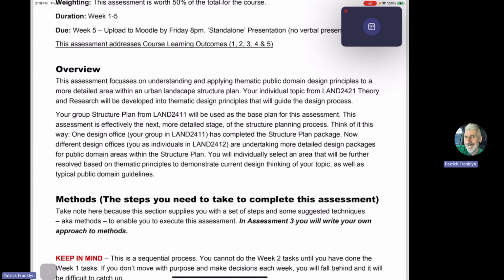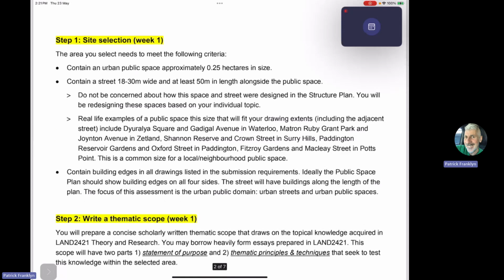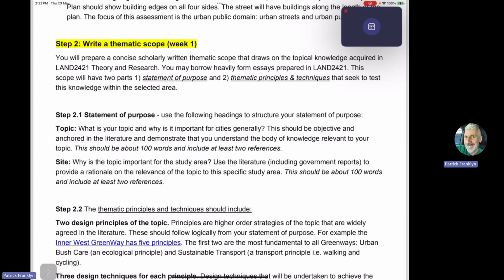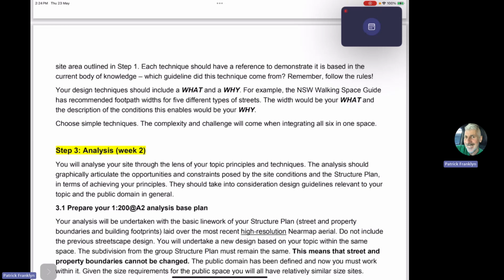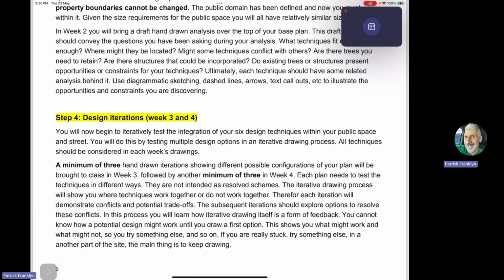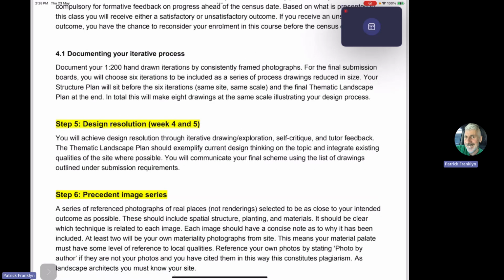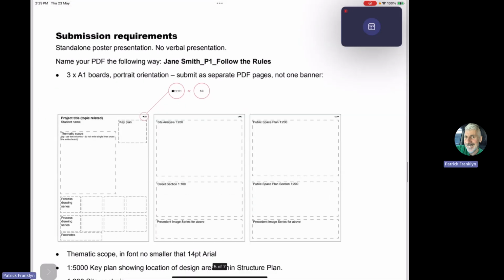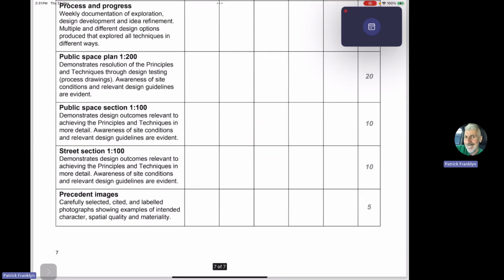Assessment 1_Patrick_LAND2412_2024